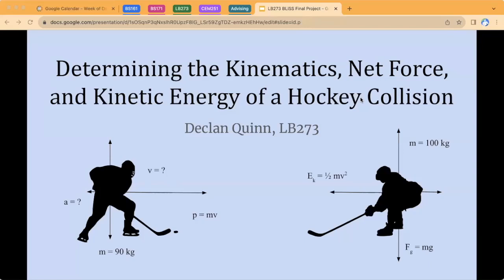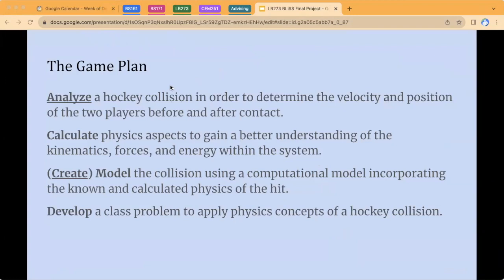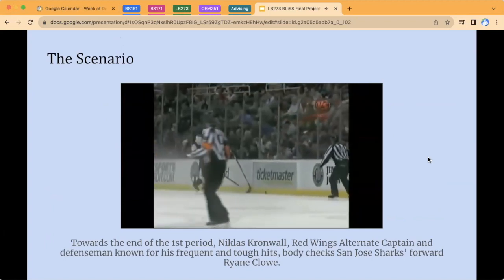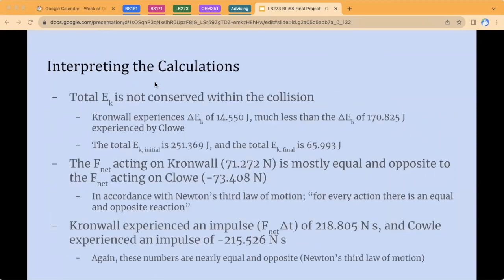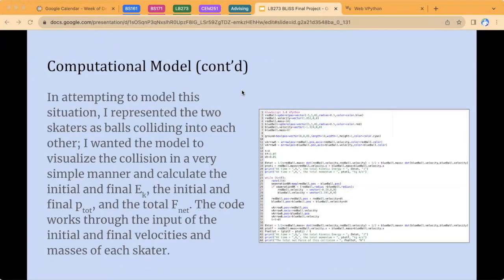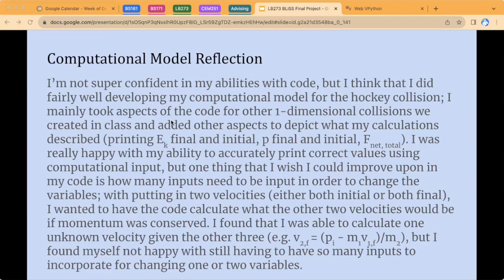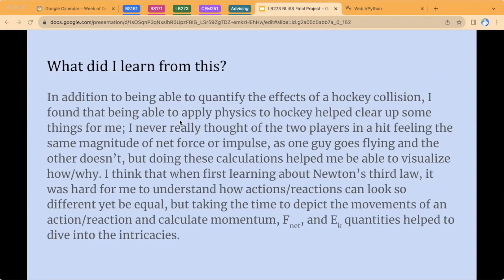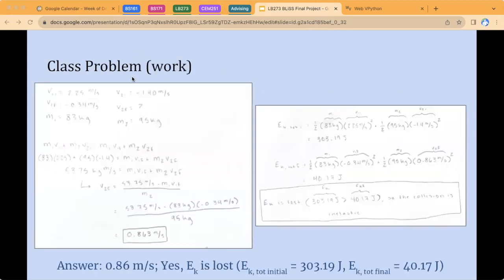LB273 Hockey Collision Project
Final BLiSS Project for LB273 by Declan Quinn